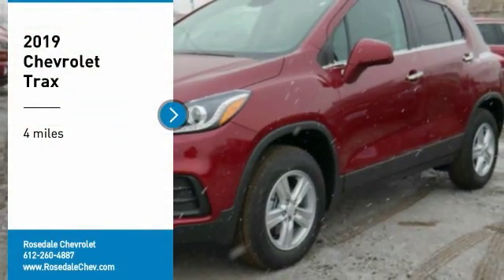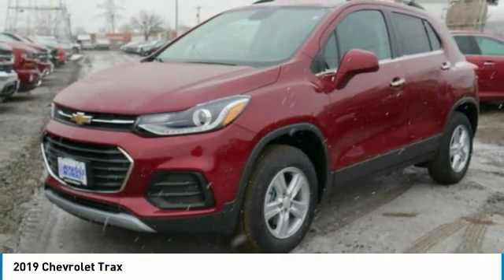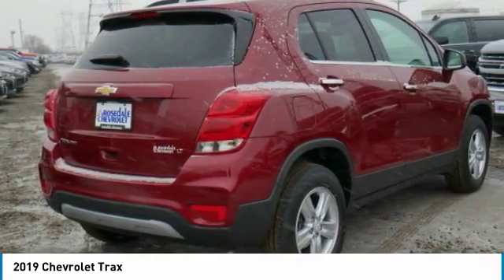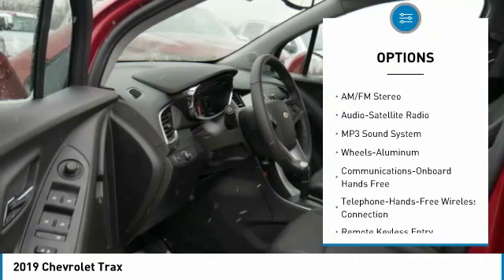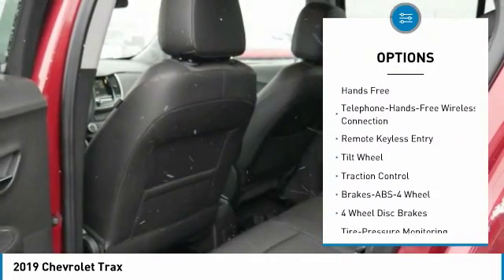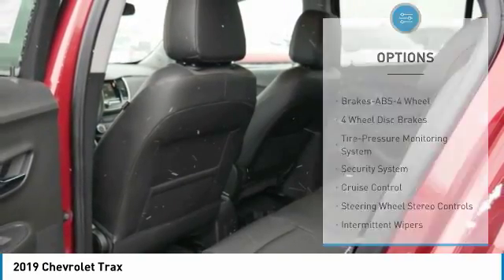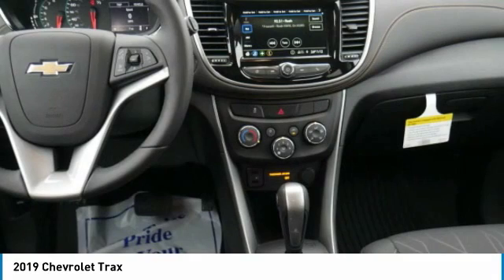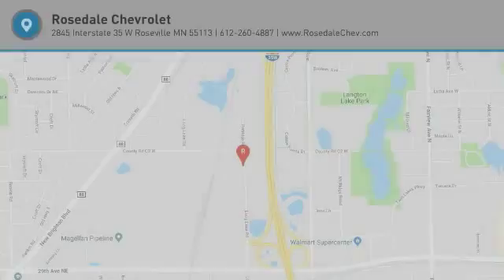2019 Chevrolet Trax Roseville, Fridley, St. Paul, Minneapolis 195411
Rosedale Chevrolet
2845 Interstate 35 W

Recent Arrival! $3,489 off MSRP! Factory MSRP: $27,225brbr2019 Red Tintcoat Chevrolet Trax LT AWD 6-Speed Automatic ECOTEC 1.4L I4 SMPI DOHC Turbocharged VVTbrbrbr24/29 City/Highway MPGbrThe Home of the No Bull Prices. Price includes: $1,500 - General Motors Consumer Cash Program. Exp. 11/30/2018, $750 - Chevrolet Select Market Bonus Cash. Exp. 11/30/2018